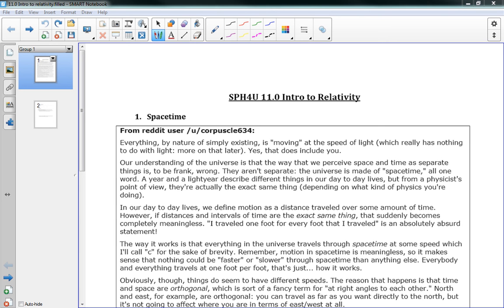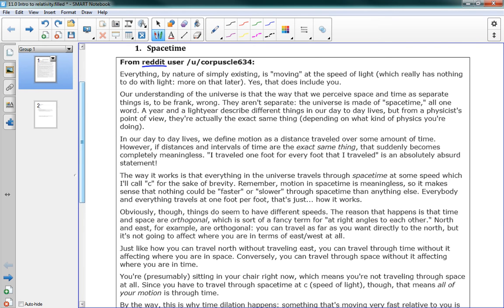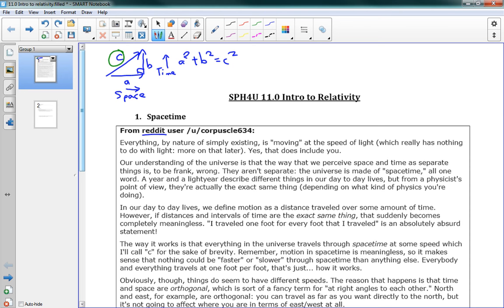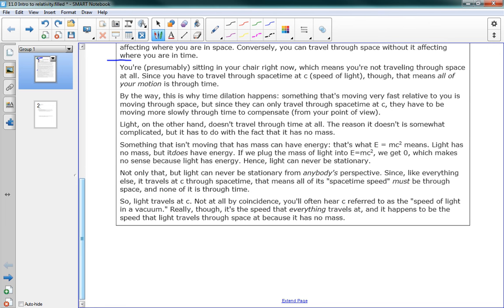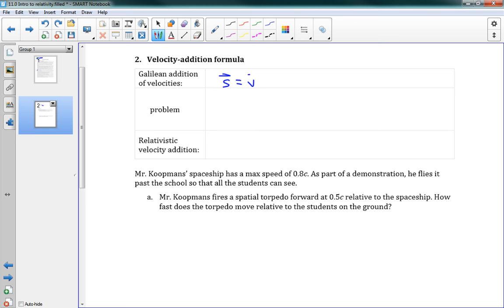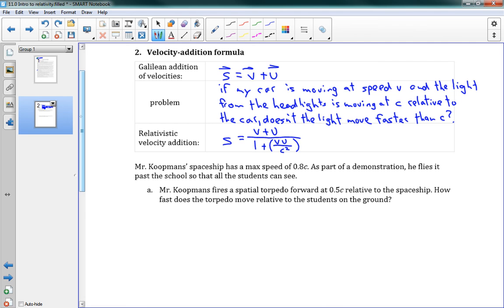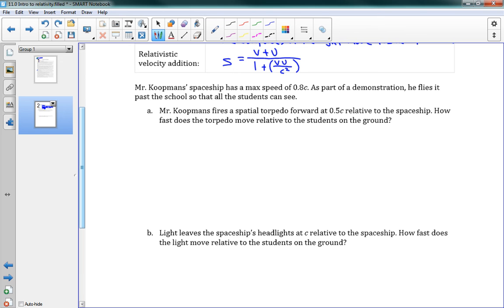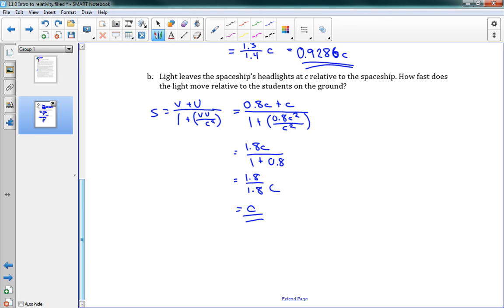SPH4U 11.0 Intro to relativity